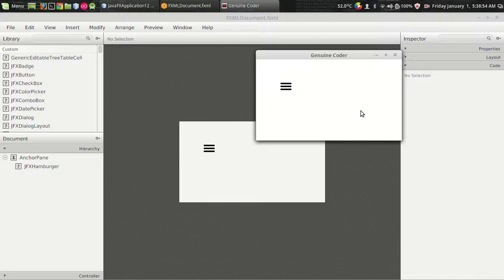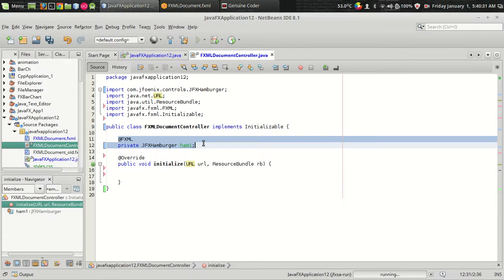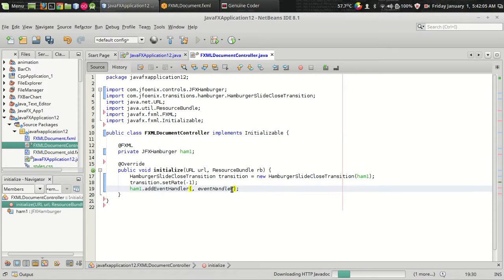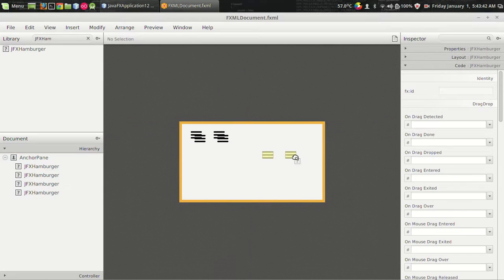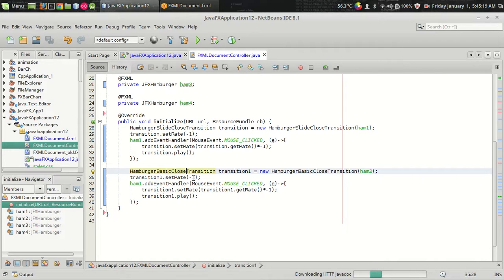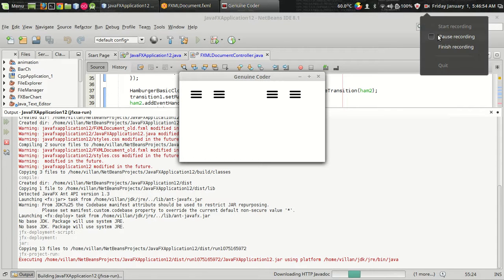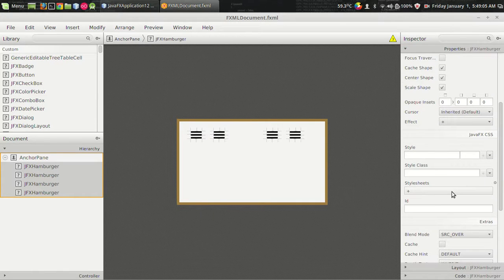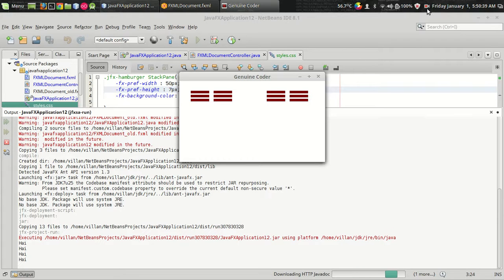JavaFx JFoenix Tutorial #7 : Material Design JFXHamburger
This video explains how to use JFXHamburger from JFoenix material design library. This component allows to build rich desktop applications under material design philosophy. There are 4 different transitions available for the Hamburger.